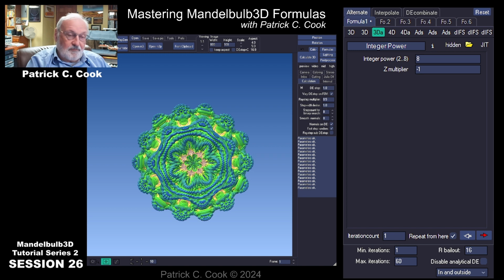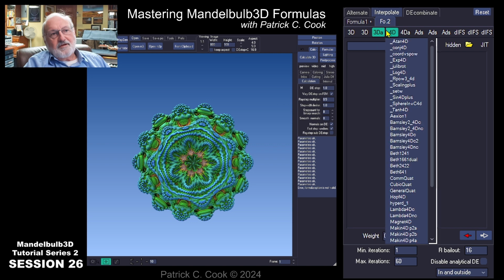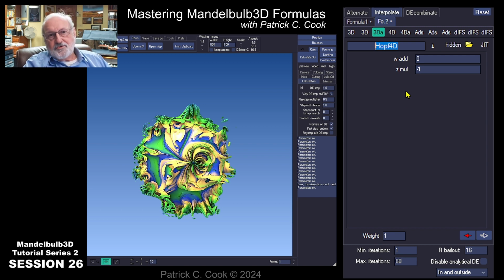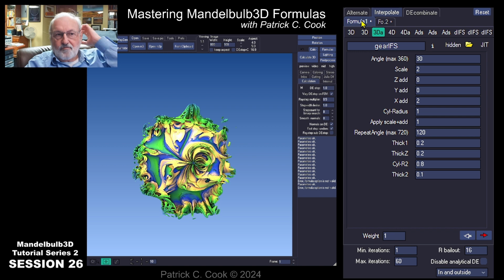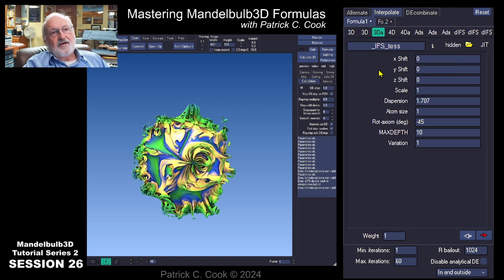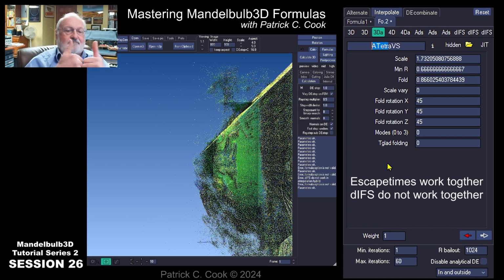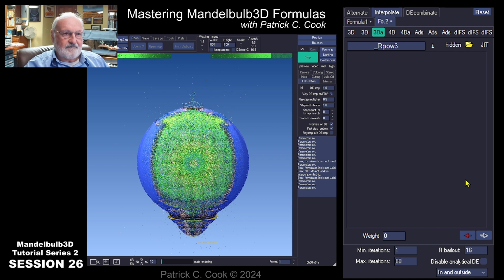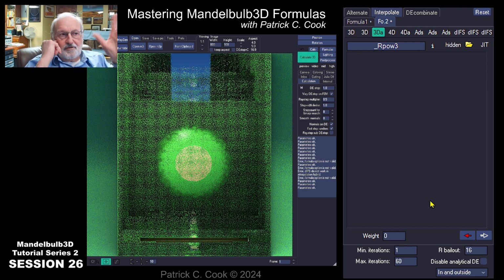FRM.26 The Hybrid Modes cont. (see Description)- Mastering Mandelbulb3D Formulas by Patrick C. Cook^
Session 26 of "Mastering Mandelbulb3D Formulas" discussing the Hybrid Modes; The Interpolate Hybrid Mode, Mixing Formula Categories .